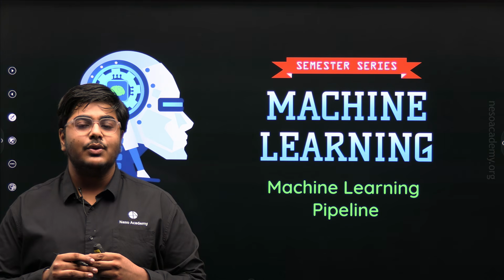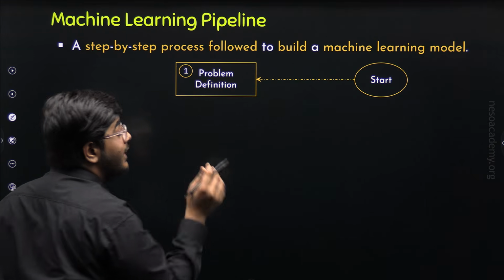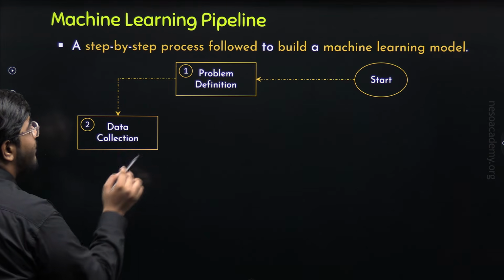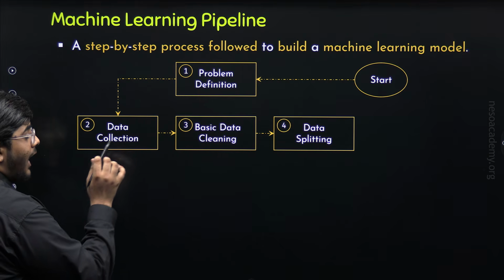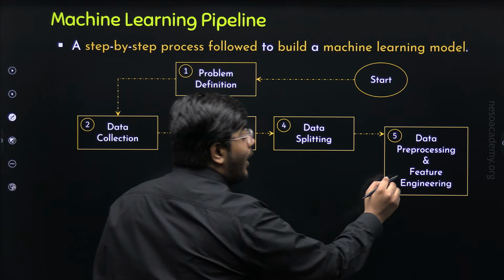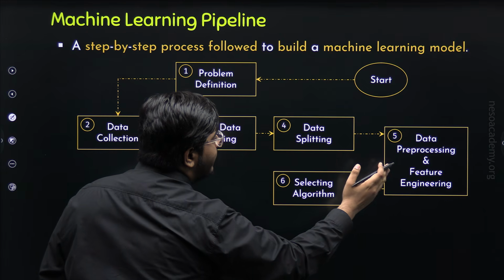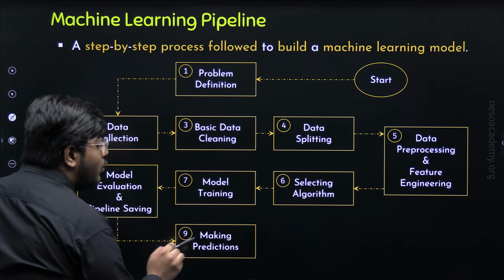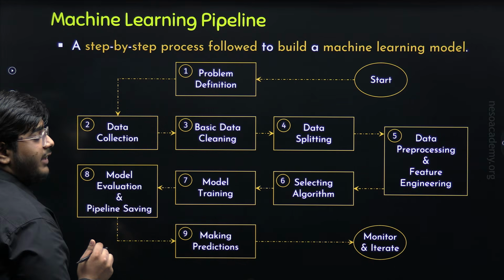Machine Learning Pipeline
Machine Learning: Machine Learning Pipeline
Topics discussed:
1. Machine Learning Pipeline:
    i. Problem Definition
    ii. Data Collection
    iii. Basic Data Cleaning
    iv. Data Splitting
    v. Data Preprocessing and Feature Engineering
    vi. Selecting Algorithm
    vii. Model Training
    viii. Model Evaluation and Pipeline Saving
    ix. Making Predictions
    x. Monitor and Iterate.